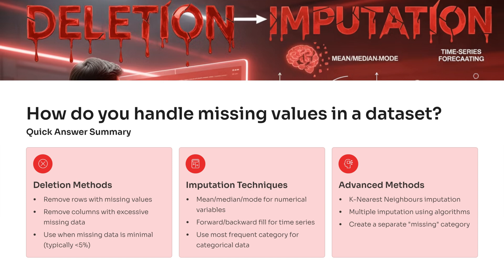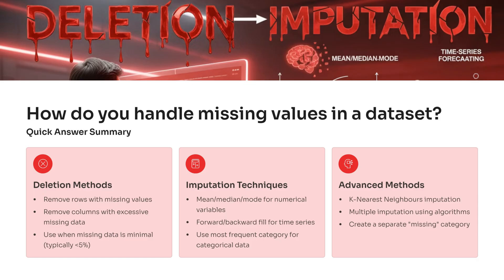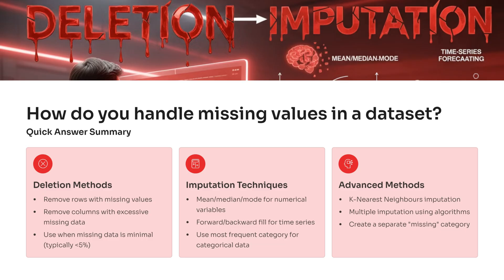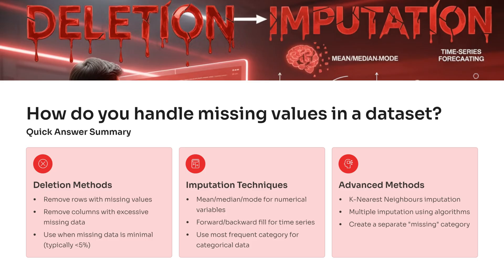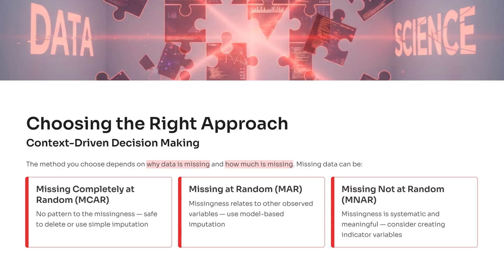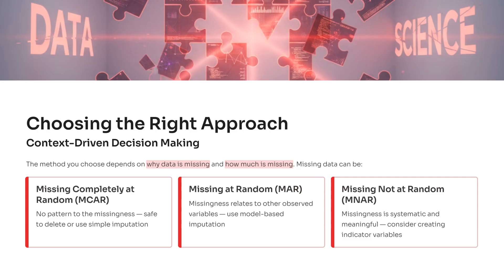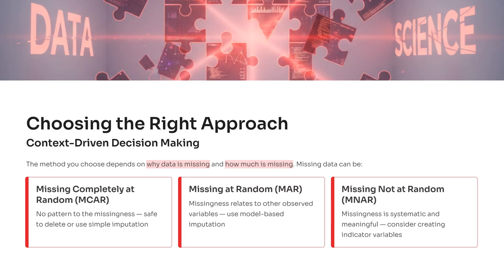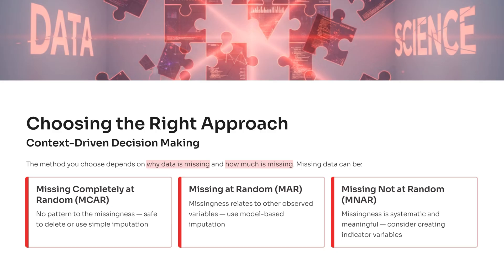Data Science Interview: How to Handle Missing Values (Deletion, Imputation & MCAR/MAR/MNAR Explained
Handling missing values in a dataset is one of the most common and high-impact data science interview questions. In this video, you’ll learn the exact answer interviewers expect when they ask:
👉 “How do you handle missing values in a dataset?”

We break down every technique used in real data science workflows — from deletion vs imputation to advanced imputation methods — and explain how to choose the right approach based on why data is missing and how much data is missing. You’ll also learn the three categories of missing data: MCAR (Missing Completely at Random), MAR (Missing at Random), and MNAR (Missing Not at Random) using simple examples that fit directly into interviews.

Whether you're preparing for FAANG, global tech jobs, campus placements, Kaggle competitions, or career-switching into DS/ML, this is the clearest, interview-ready explanation you'll find.

🔥 What You Will Learn (All Long-Tail Keywords Embedded)
✔ 1. How to Handle Missing Values in a Dataset (Interview-Ready)

You’ll learn:

how to handle missing values interview question

missing value imputation machine learning

missing values data science interview answer

deletion vs imputation data preprocessing

mean median mode imputation explained simple

imputation techniques for beginners

missing data treatment for data scientist interview

We show when to delete records, when to impute, and how to justify your reasoning.

✔ 2. Imputation Techniques — From Basic to Advanced

Covers:

basic imputation techniques in ml

time series forward backward fill missing values

categorical missing value imputation

advanced imputation techniques knn mice

multiple imputation interview explanation

kaggle missing values imputation

You’ll know exactly which technique to choose and why.

✔ 3. Understanding Why Data Is Missing (The Critical Decision Framework)

Interviewers care about the logic behind your choice. You’ll learn:

why is data missing interview answer

how much data is missing rule of thumb

mcar mar mnar explained simple

missing data mechanisms explained with examples

mcar mar mnar difference exam explanation

why data is missing and how much matters in ml

✔ 4. Real-World Examples (For Practical Interviews)

We cover multiple scenarios so you can confidently give examples:

real world missing data example

missing values in customer datasets

missing data handling production ml

imputing missing customer profile data

missing values example in house price dataset

missing data workflow kaggle projects

This gives you plug-and-play examples for any job interview.

✔ 5. Interview Strategy — Structured, Clear & Business-Driven

You’ll learn how to answer like a pro:

Start with why data is missing

Evaluate how much data is missing

Explain what method you chose (deletion or imputation)

Justify based on business impact + model impact

Aligned with searches like:

how to explain missing values in interview

missing data explanation for job screening

missing value imputation business reasoning

🎯 Who This Video Is For (Audience-Based Search Intent Included)
✔ Data Science & ML Job Seekers

Searching for:

missing values imputation techniques interview

missing value handling for ml models

types of missing data interview question

✔ Freshers & Campus Placements

Searching for:

missing values explained for beginners

simple explanation of mcar mar mnar

data preprocessing missing values for placements

✔ Career Switchers (Non-Tech → DS/ML)

Searching for:

missing values explained simple for non technical

missing value imputation without coding simple words

✔ Working Professionals Upskilling

Searching for:

advanced imputation knn mice explained

✔ FAANG & Product-Company Aspirants

Searching for:

faang data science interview missing values

google data scientist missing data question

amazon ml interview imputation question

✔ MOOC Learners (Coursera, Udacity, UpGrad, GL)

Searching for:

coursera missing values imputation explained

udacity ml nanodegree missing values

✔ International Job Seekers

Searching for:

us data science interview missing values

canada data analyst missing value question

✔ Kaggle & ML Project Learners

Searching for:

kaggle missing values imputation techniques

how to clean missing data for machine learning

how to handle missing values interview question, missing value imputation machine learning, deletion vs imputation data preprocessing,